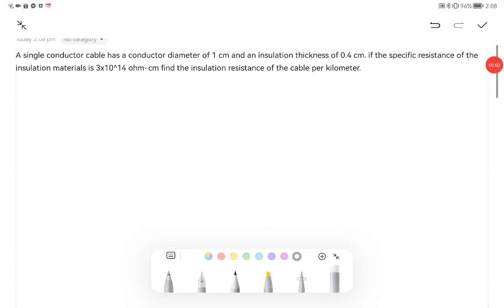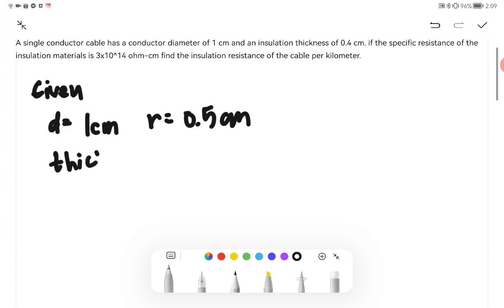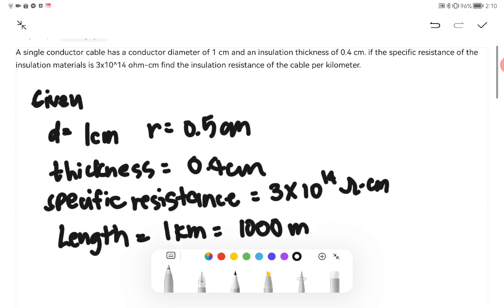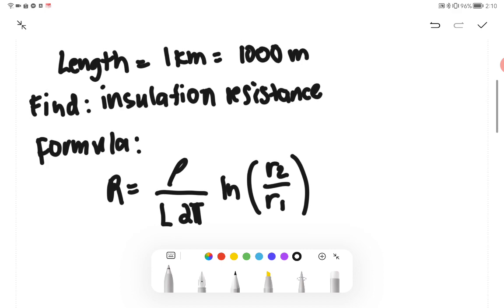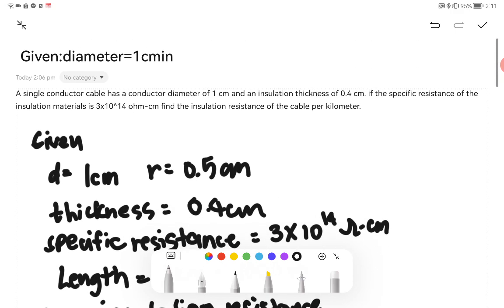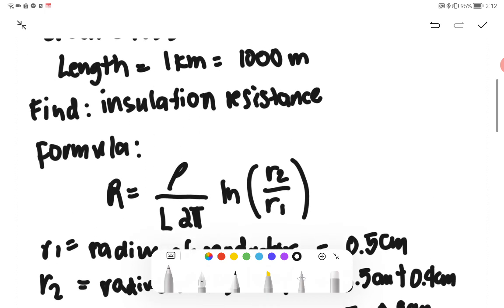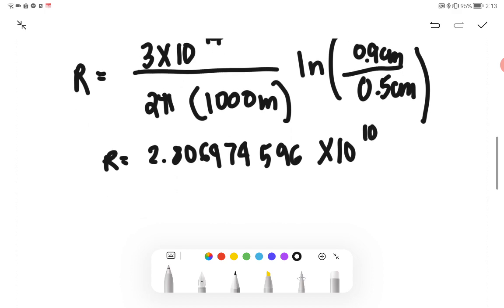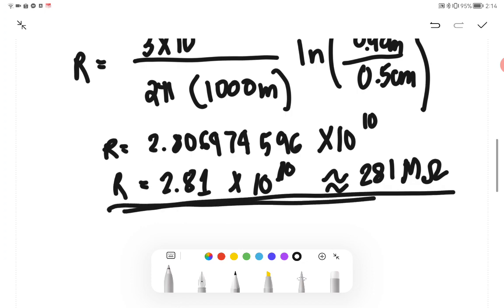SAMPLE PROBLEM ABOUT RESISTANCE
A single conductor cable has a conductor diameter of 1 cm and an insulation thickness of 0.4 cm. if the specific resistance of the insulation materials is 3x10^14 ohm-cm find the insulation resistance of the cable per kilometer.